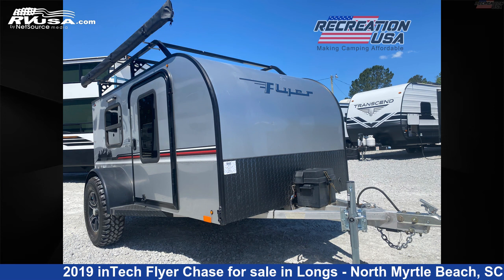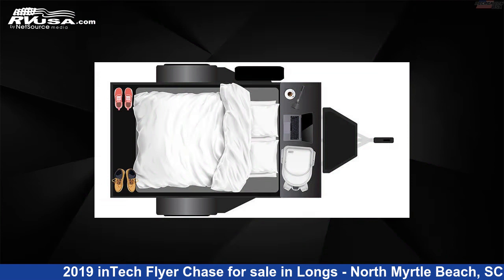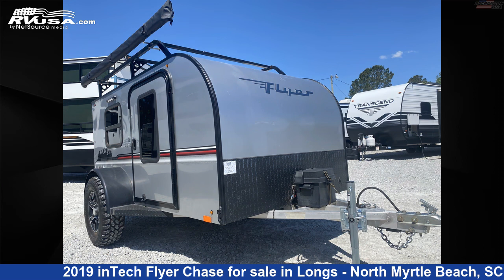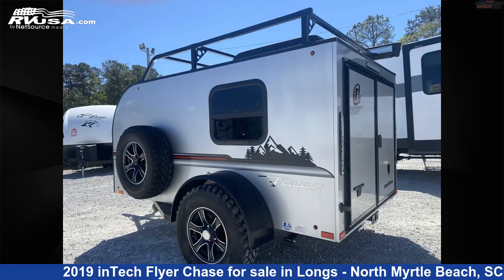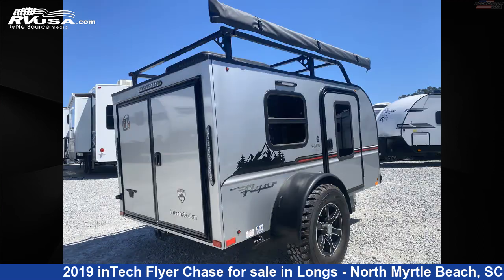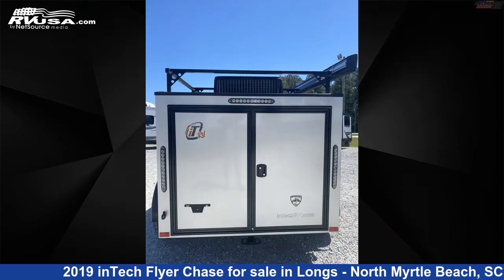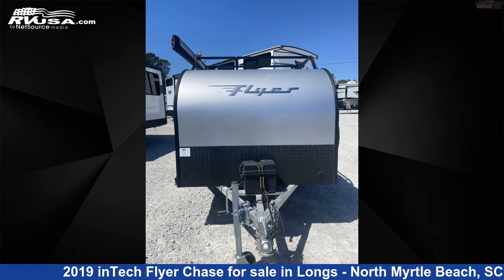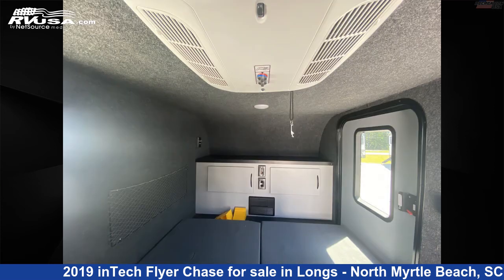Spectacular 2019 inTech Flyer Travel Trailer RV For Sale in Longs - North Myrtle Beach, SC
This 2019 inTech Flyer Chase is a Travel Trailer RV. It is located in Longs - North Myrtle Beach, SC 29568 and is offered for sale by Recreation USA. This Used inTech Is 12' 5" in length and features sleeps 2, Leveling Jacks, Spare Tire Kit, CO Detector, Smoke Detector, LP Detector, Auxiliary Battery. The floorplan layout of this Travel Trailer features Couples Coach.The unloaded weight of this 2019 inTech Flyer Chase is 1279 lbs.